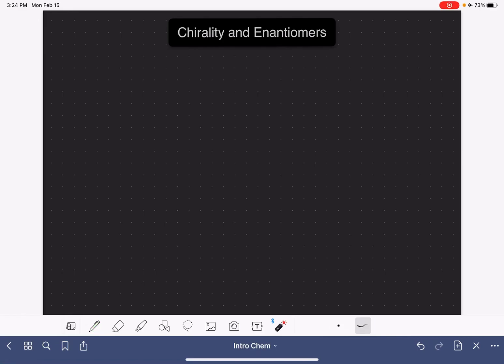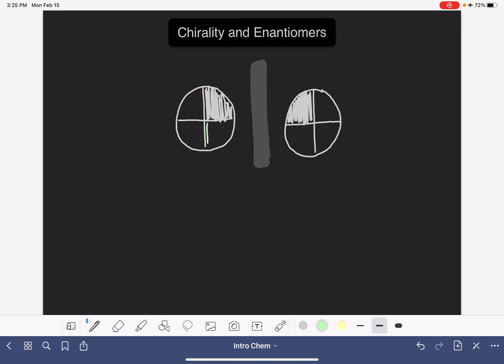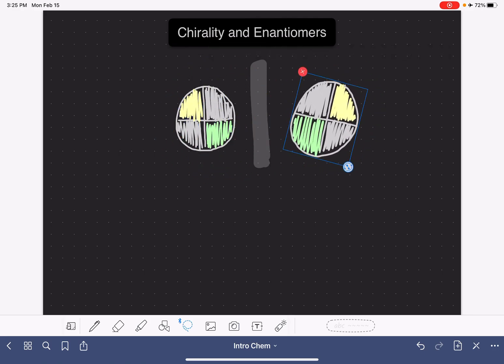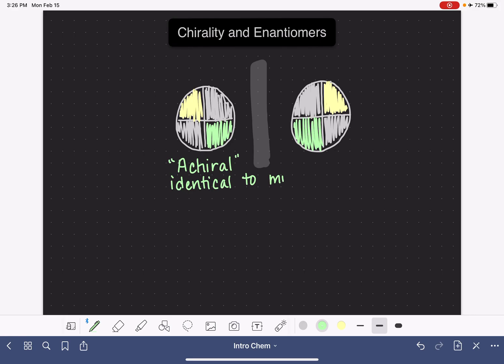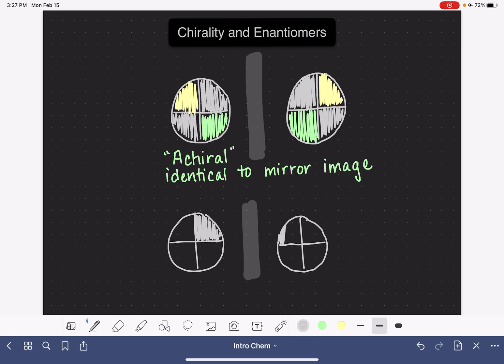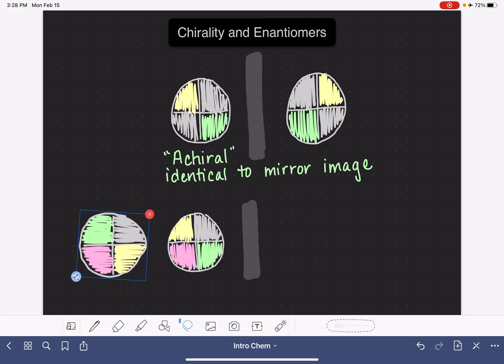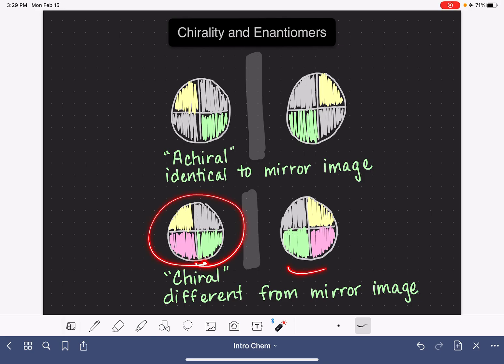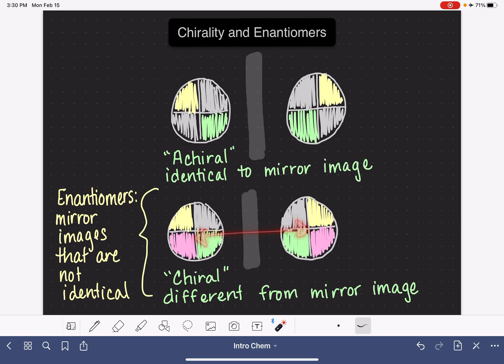25: Chirality and enantiomers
Defining chiral, achiral, and enantiomer.